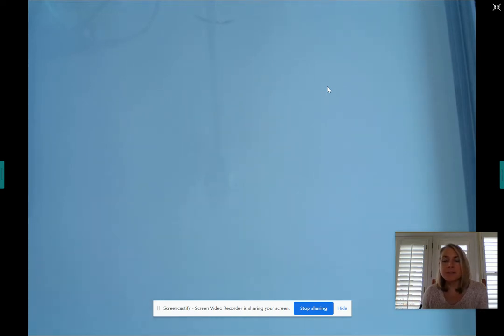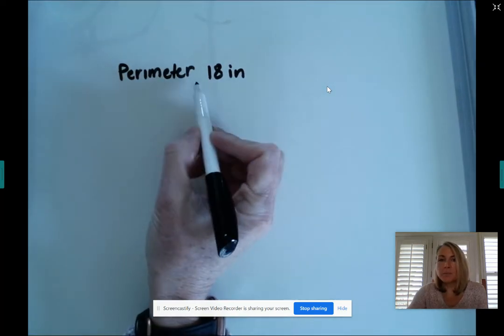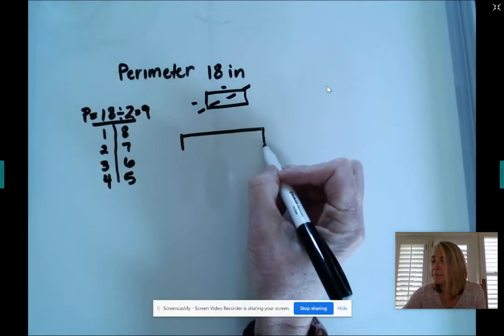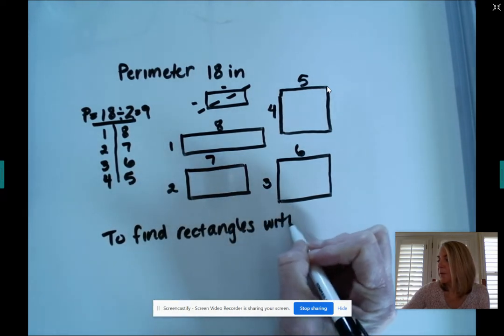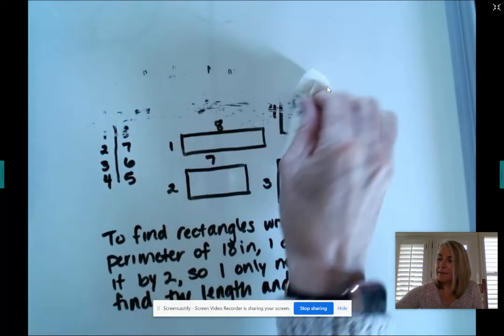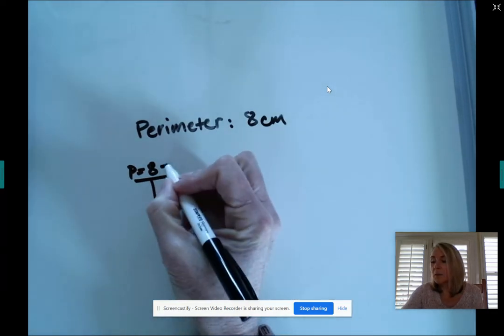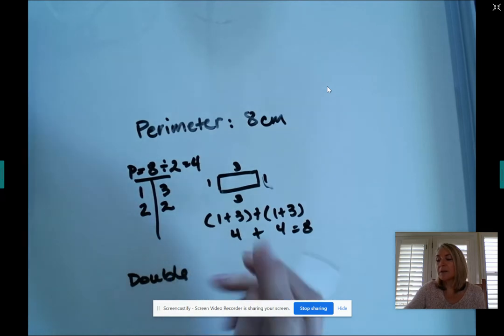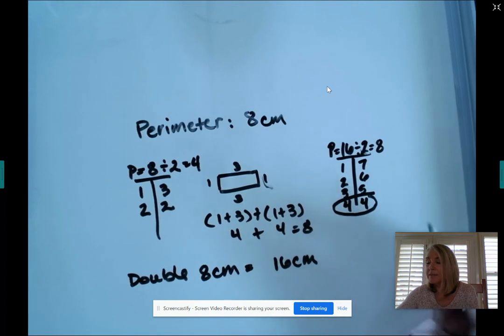Grade 3 Module 7 Lesson 24